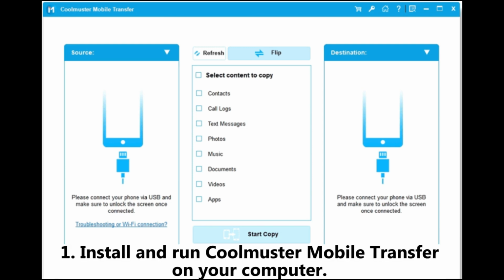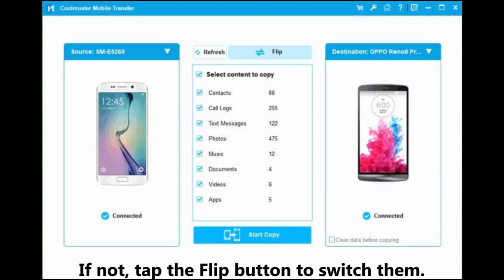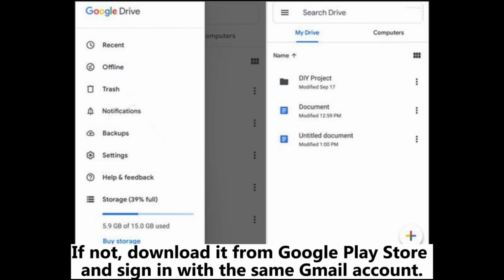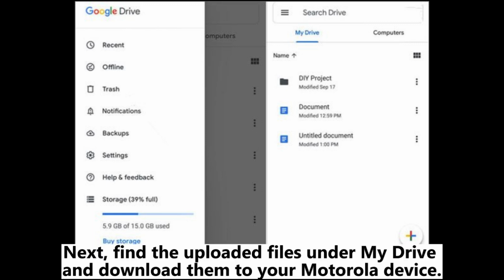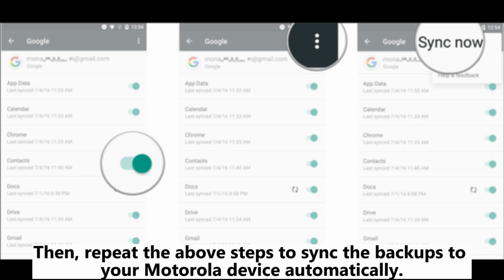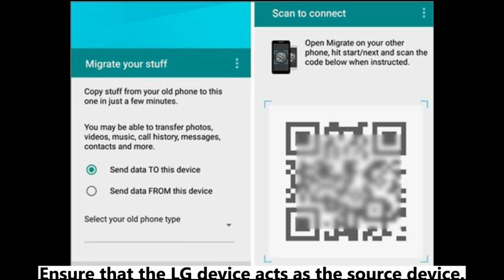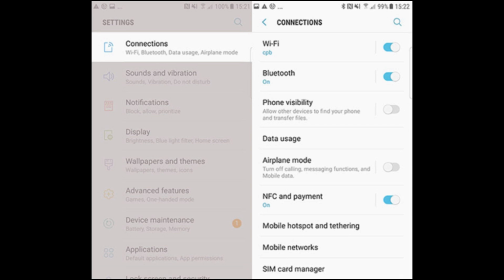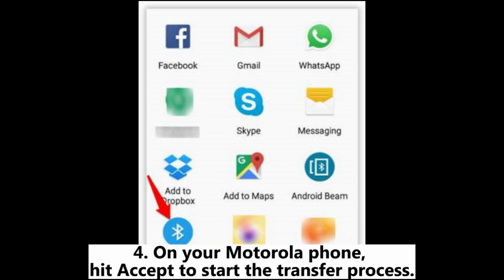How to Transfer Data from LG to Motorola Phone? [Solved]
Wonder how to transfer data from LG to Motorola seamlessly? Check the five practical methods in this guide to transfer from LG to Motorola with ease.

00:00 Start
00:07 Part 1. How to Transfer Data from LG Phone to Motorola Phone via Coolmuster Mobile Transfer
00:48 Part 2. How to Transfer Photos from LG to Motorola with Google Drive
01:25 Part 3. How to Transfer Text Messages from LG to Motorola via Google Backup
01:48 Part 4. How to Transfer Contacts from LG to Motorola via Motorola Migrate
02:25 Part 5. How Do I Transfer Data from LG to Moto G via Bluetooth